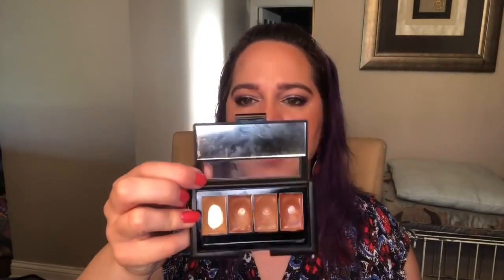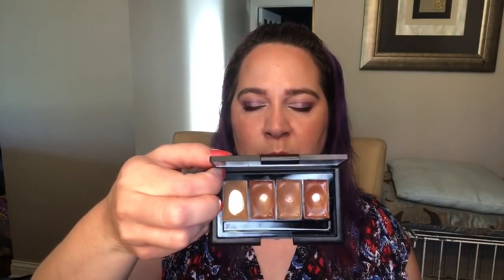Oldie But Goodie Project Pan Collab - Finale!!!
Hi guys!!

This was such a fun project. Thank you Amanda D for including me!!